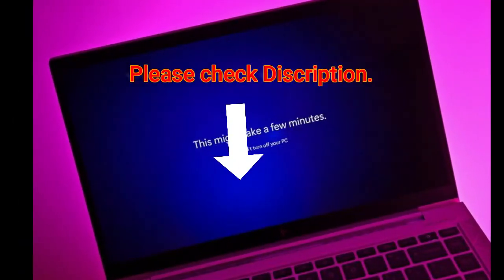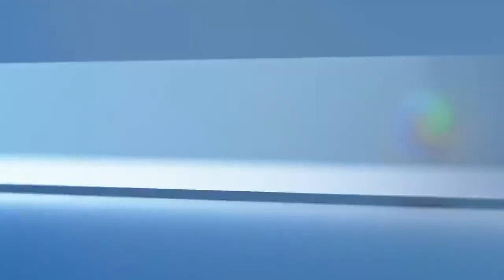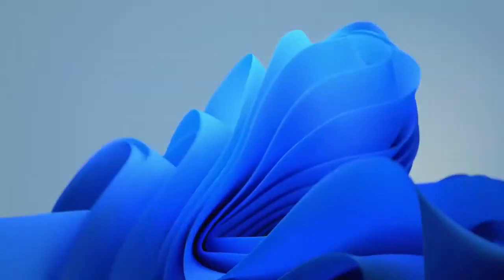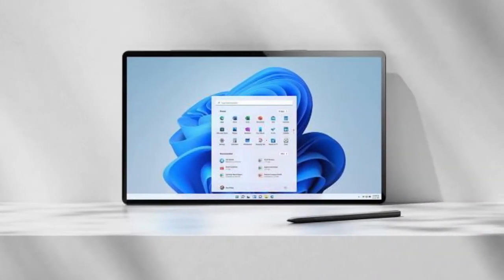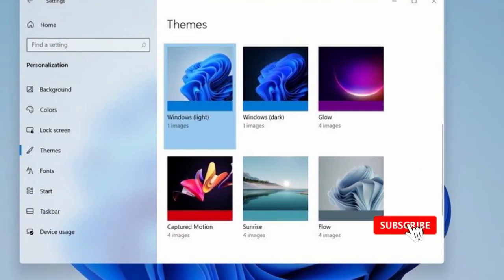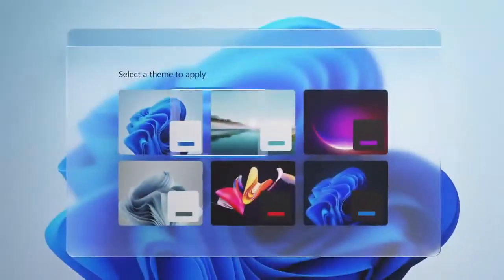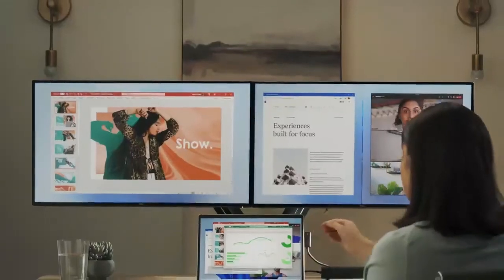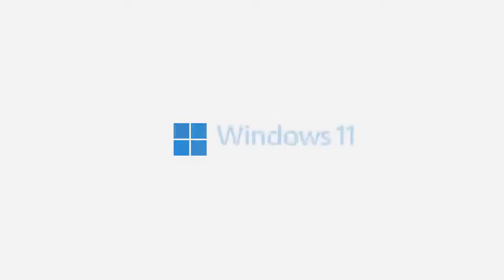Windows 11 System Requirements | How to Upgrade Windows 10 to Windows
System requirements to run Windows 11

Here's the full list of system requirements for Windows 11, including at least 4 gigabytes of RAM, 64GB of storage and a 720p display larger than 9 inches diagonally.

Spec     -            Requirement
Processor   -   1GHz or faster with 2 or more cores on a compatible 64-bit           processor or system on a chip
RAM    -           4GB
Storage  -          64GB or larger storage device
System firmware UEFI, Secure Boot capable
TPM  -            Trusted Platform Module (TPM) version 2.0
Graphics card- Compatible with DirectX 12 or later with WDDM 2.0 driver
Display   -              HD (720p) display greater than 9 inches diagonally, 8 bits per color channel
Internet connection and Microsoft account For Windows 11 Home edition: internet connectivity; Microsoft account to complete device setup on first use For all Windows 11 editions: internet access to perform updates and to download and use some features; Microsoft account for some features